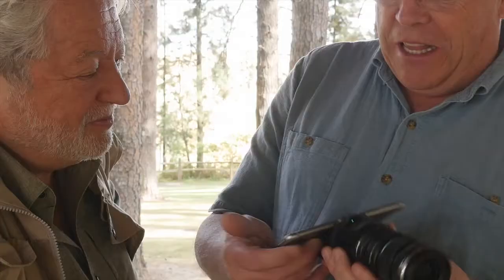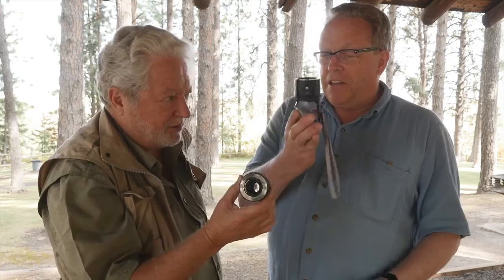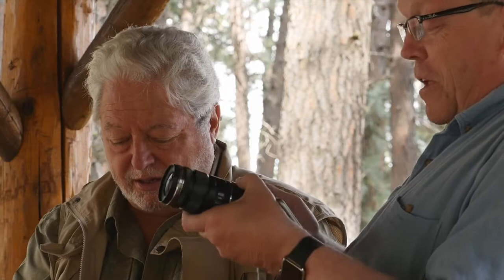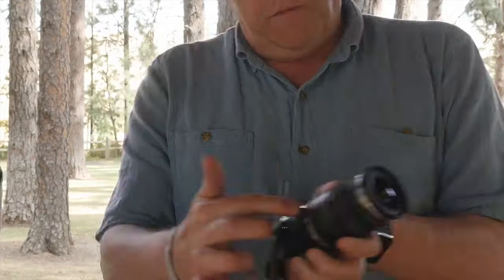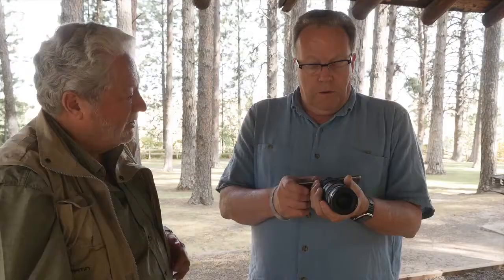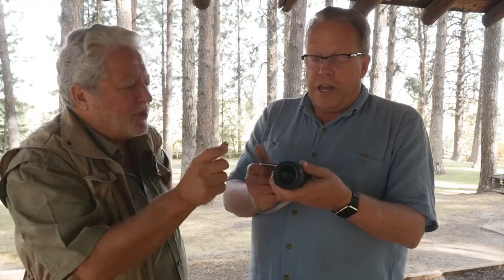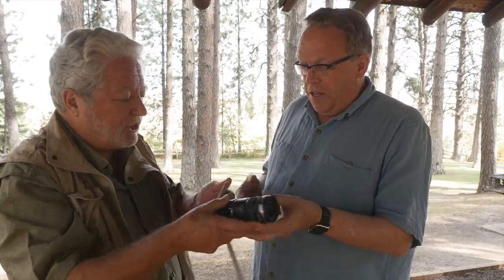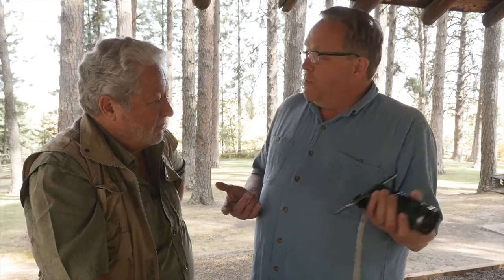Olympus Air AO1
Kevin Raber & Michael Reichmann look at the newly released Olympus Air. This is a 'smart-phone' linked camera  that communicates via an ad hoc local network. A full-featured micro four thirds camera accepting all m43 lenses - it's worth a look.